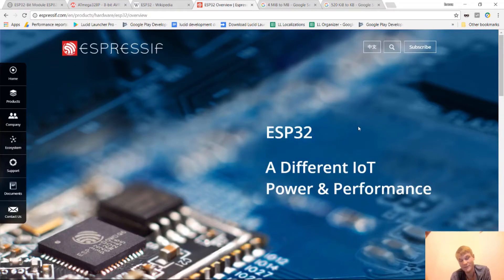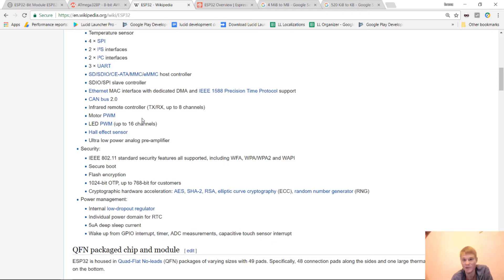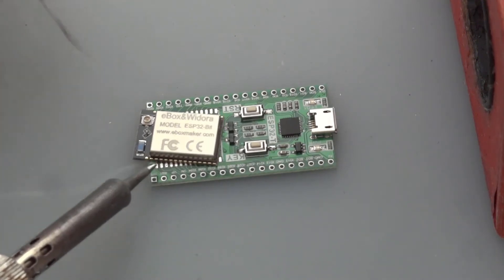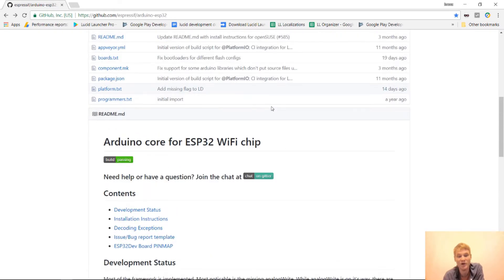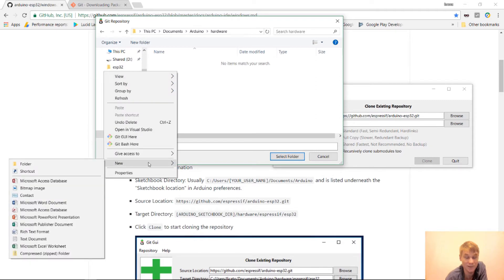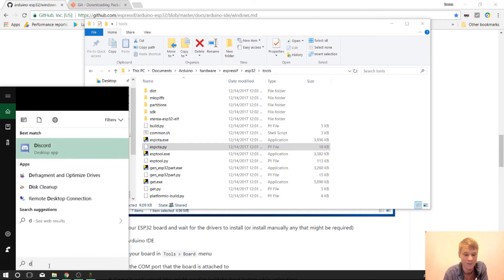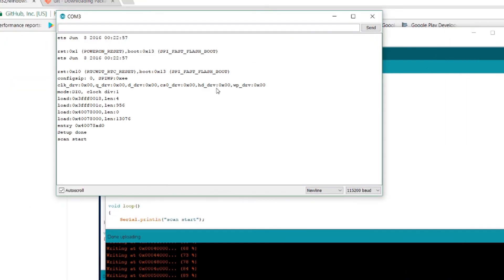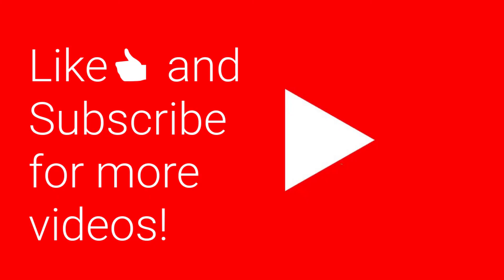ESP32-T Development Board (Icstation) Complete Setup Guide & Examples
In this video we take a look at the ESP32-T Dev module I found on icstation.com. We will be assembling, setting up with Arduino, and running a couple examples.